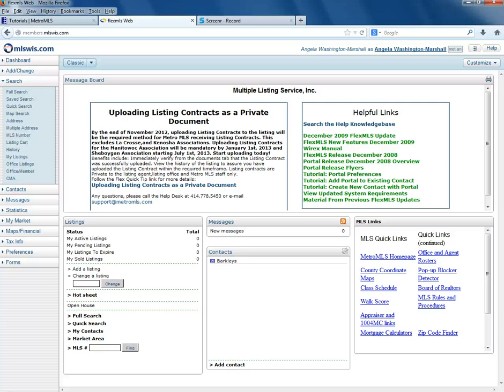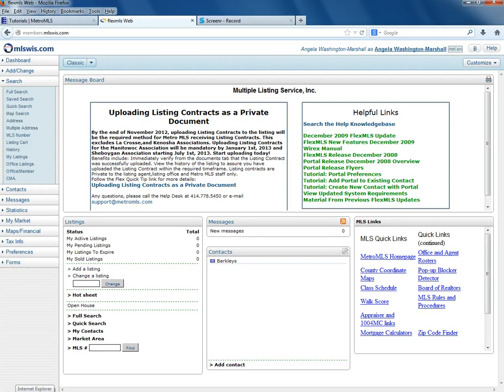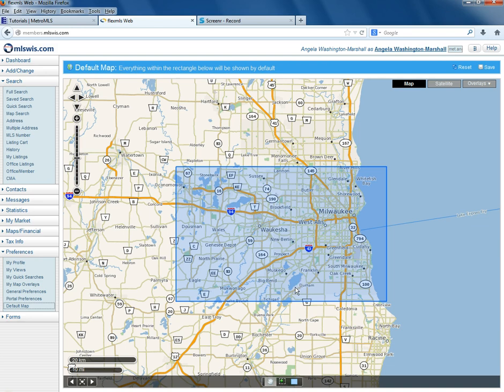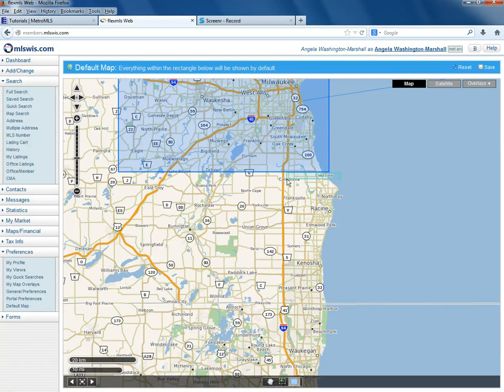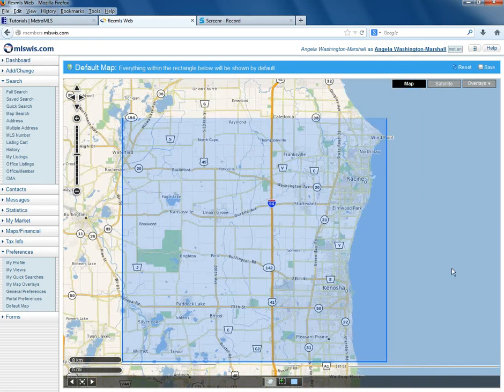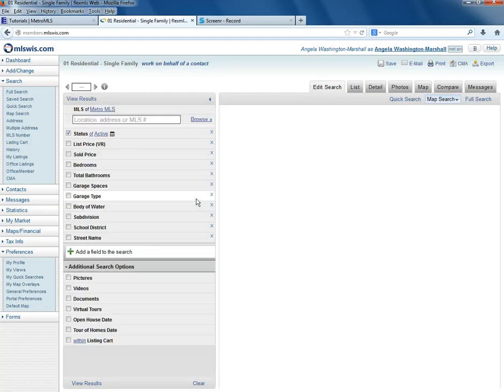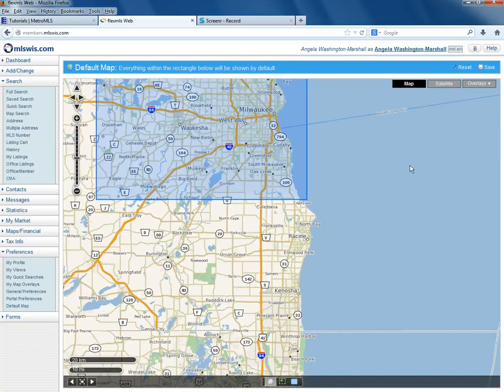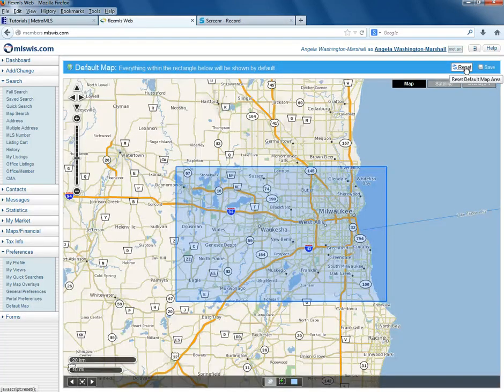How to Use Default Map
This video is part of the FlexMLS Online Training Center. Here you will find demonstrations of 5 minutes or less, of many of the functions available in FlexMLS.